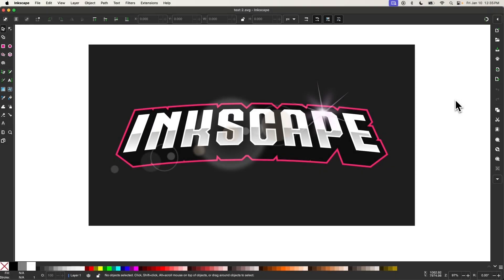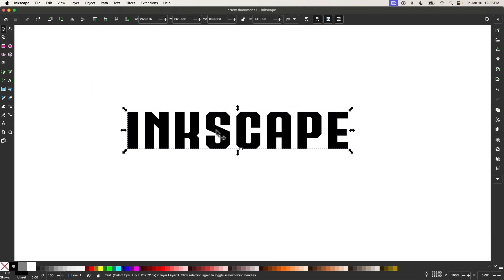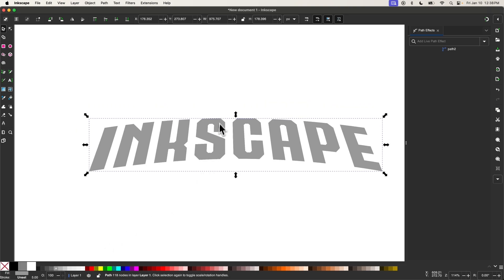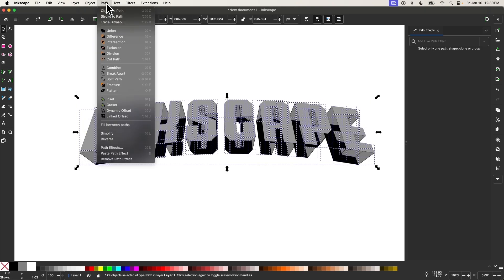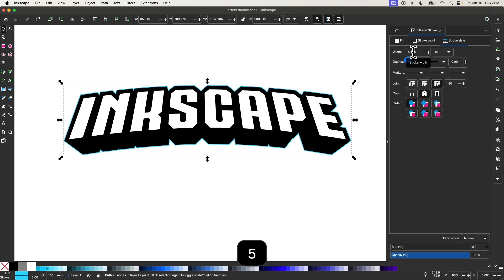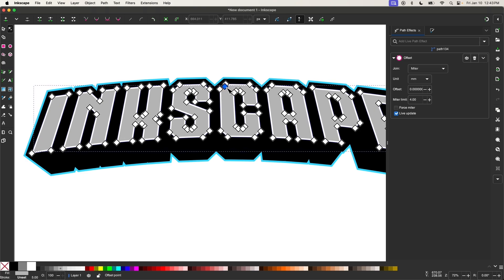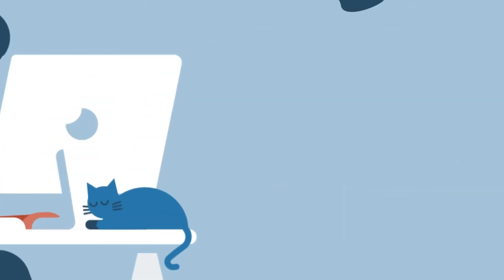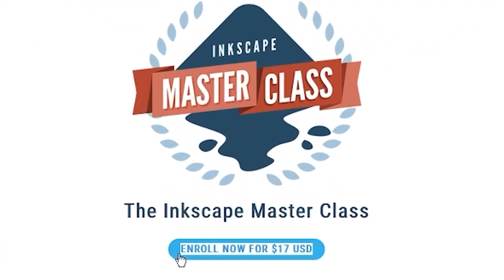Create 3D Text with Inkscape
Learn how to a create 3D text effect in Inkscape using a combination of path effects and extensions. This style of text works well for esports logos and similar types of designs.

🔗 RESOURCE LINKS

🎓 EXPLAINER COURSES

💬 SOCIALS

🎵 MUSIC USED